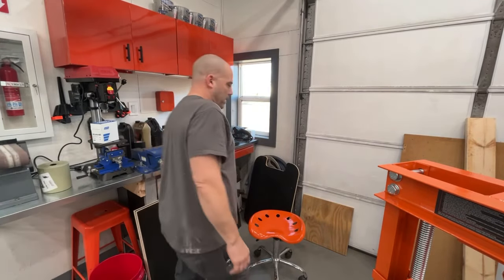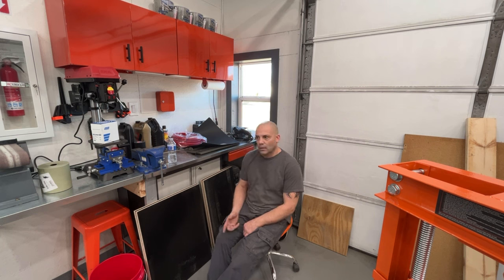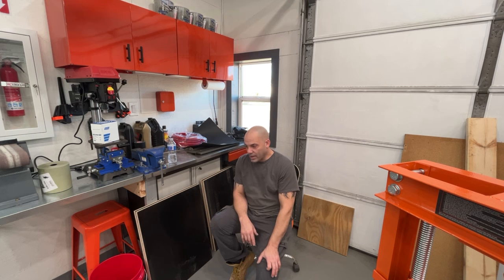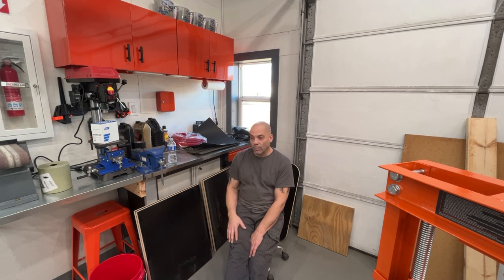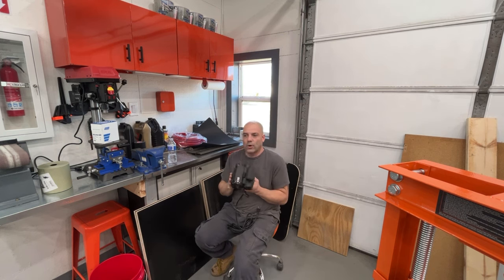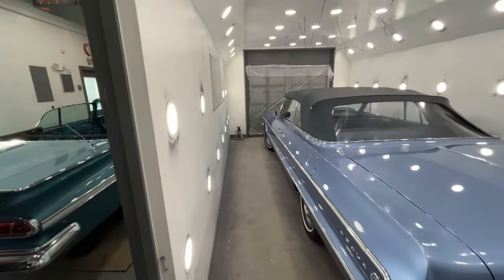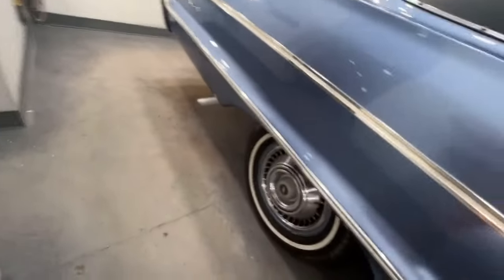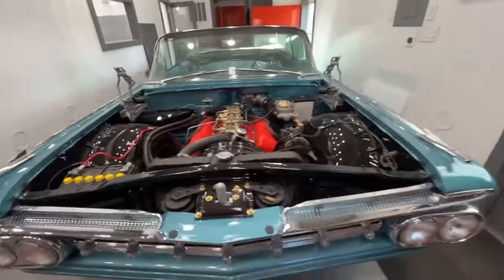The 1964 impala convertible is done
The 1964 Chevy impala convertible is done next I’m going to be finishing up on the 59 impala convertible. Then I will be focusing on the Chevy pearl white Dooley after that I will be working on a 64 impala convertible and a 59 impala hardtop, thanks everybody for watching please like subscribe share